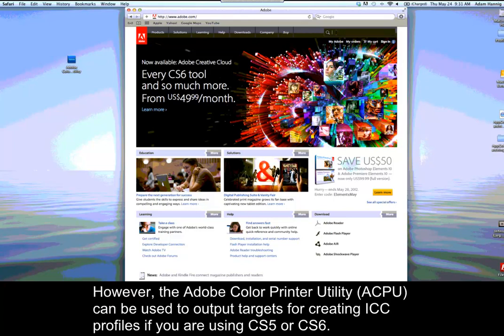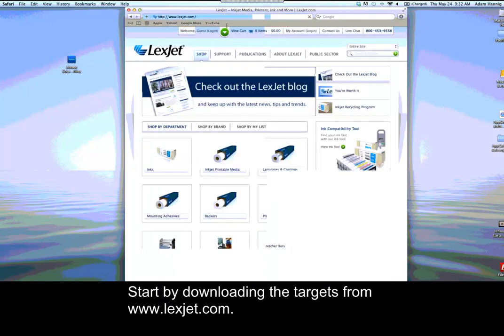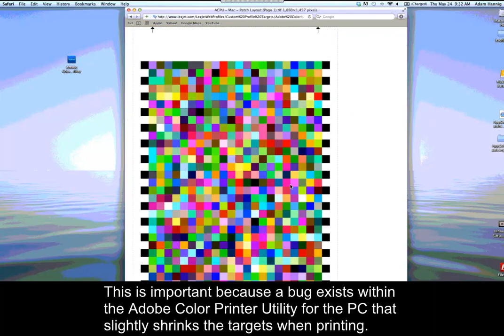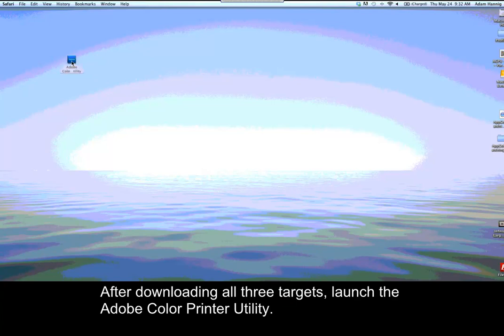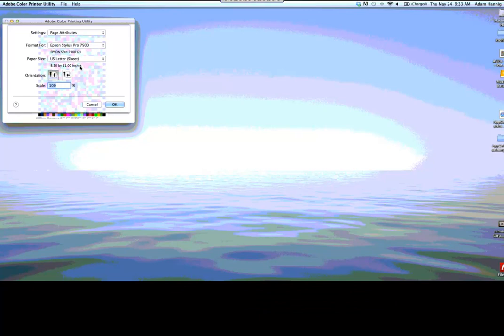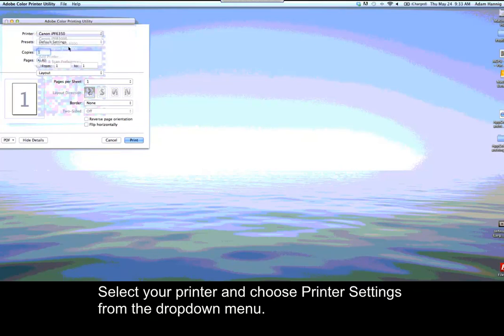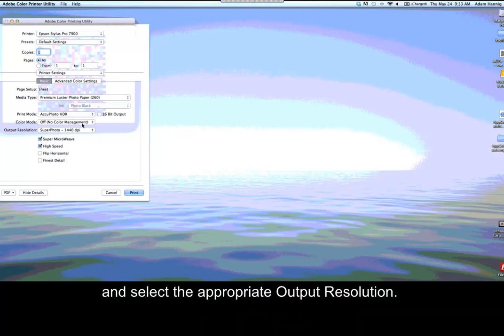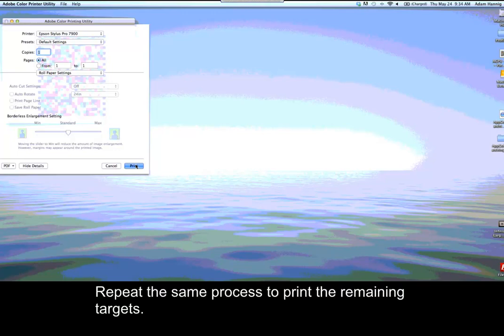Custom Profile using the Adobe Color Printer Utility - Epson - Mac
With the release of Photoshop CS6, printing targets for custom profiles must be done using the Adobe Color Printer Utility.

Learn how to print targets for a custom profile from LexJet with the Adobe Color Printer Utility and an Epson Stylus Pro printer using a Mac. More at the LexJet Blog: